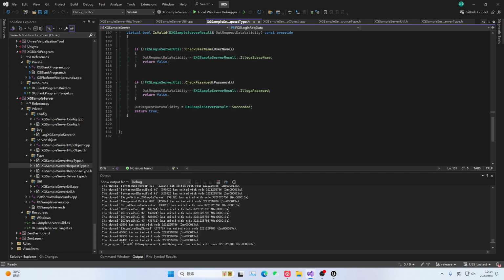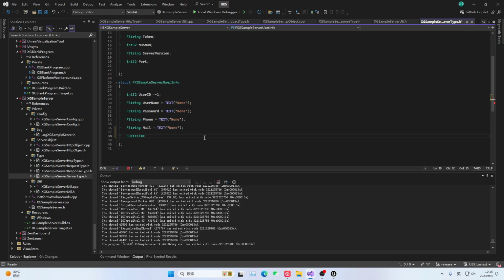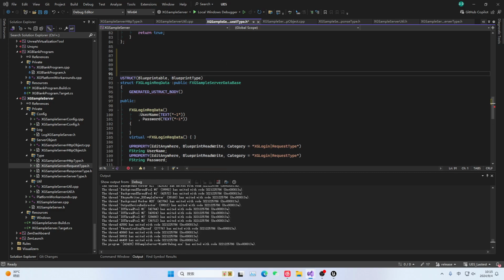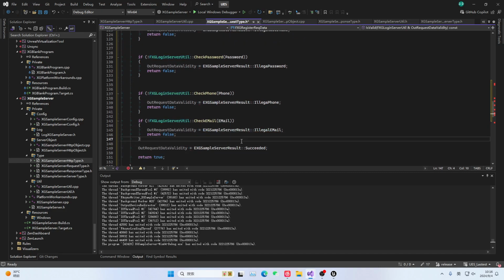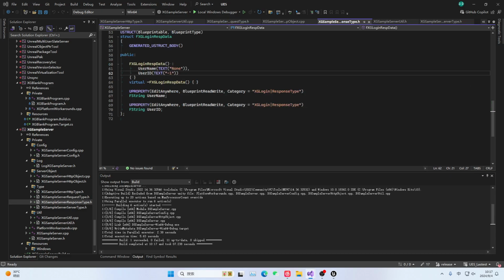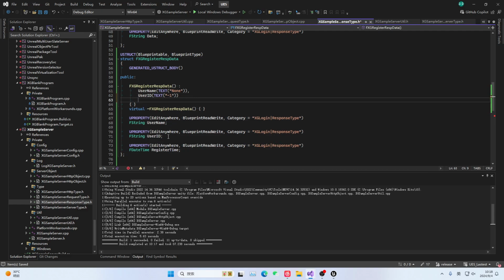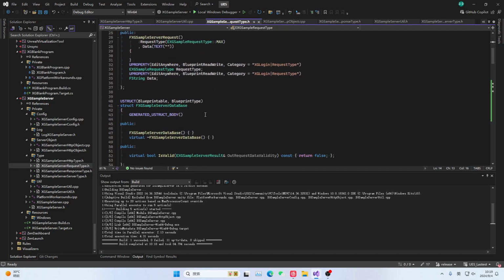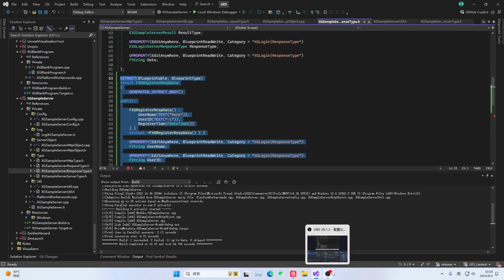UEC++ From Basics to Advanced | M26-018: Define Registration Communication Data Structure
This video defines the communication data structures used for the registration protocol between the LoginClient and XGSampleServer. We establish a formal contract for the request and response JSON schemas.

The data structure design covers the registration request schema with required fields (username, password, email) and optional fields (display name, avatar URL), the registration response schema with success indicators, user ID, and error messages, and the HTTP status code conventions used to indicate success versus specific failure modes. We document these schemas in the code as constants and use them consistently on both client and server sides.

With clearly defined data structures, both client and server implement registration against a shared contract. This prevents integration issues and makes the protocol easy to extend with additional fields or new endpoints in the future.